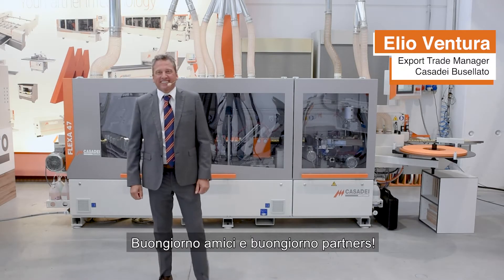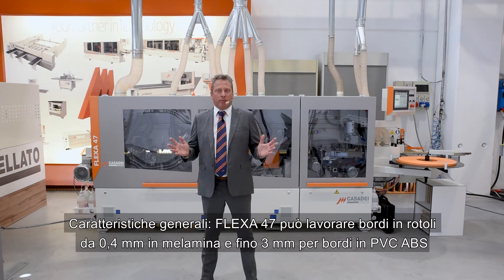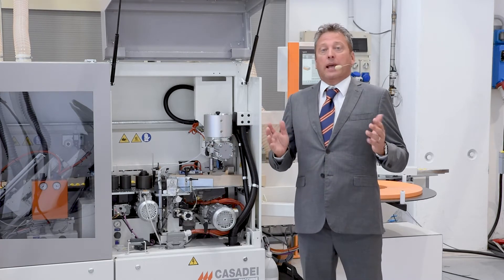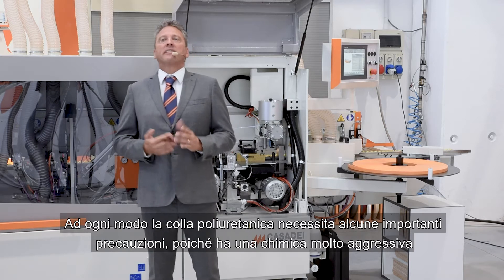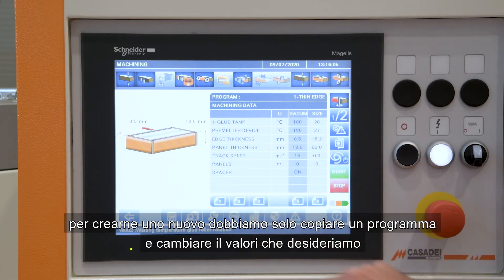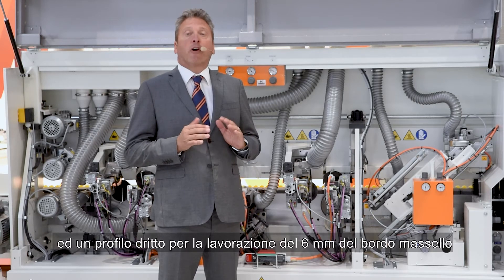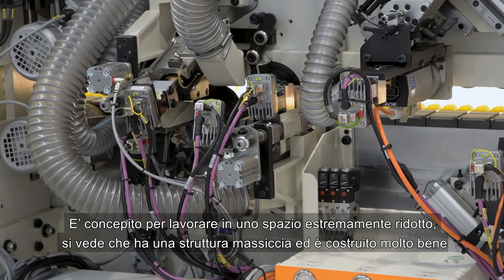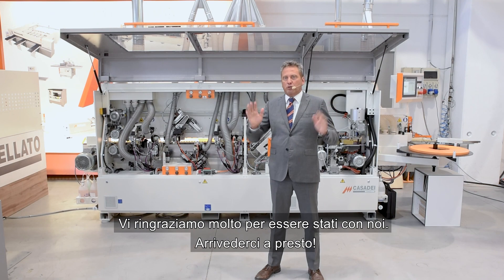Flexa 47 - Bordatrice automatica Casadei Busellato - Automatic Edgebander Casadei Busellato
Bordatrice automatica monolato ad assi controllati ideale per ogni esigenza di bordatura ed applicazione di bordi in melamina, PVC e legno massello fino a 6 mm equipaggiata con nuovo raschiacolla per la lavorazione di pannelli derivanti da ciclo nesting.
Automatic single side edgebander with controlled axis, ideal solution for any processing need and application of melamine, PVC and solid wood edges with thickness up to 6 mm. Machine equipped with new glue scraper for processing of panels arriving from nesting cycle.